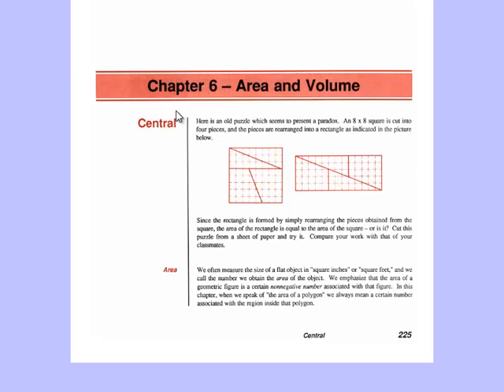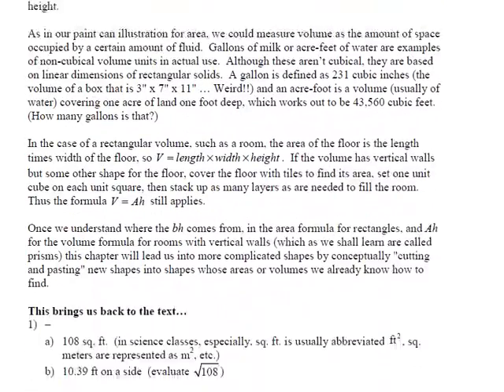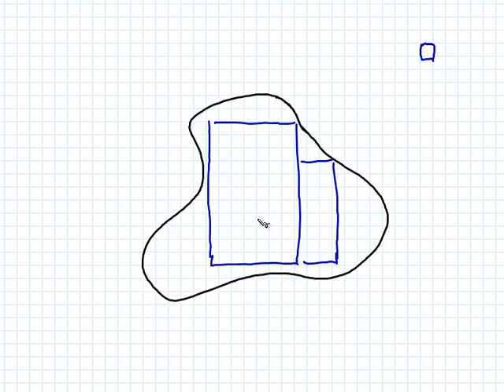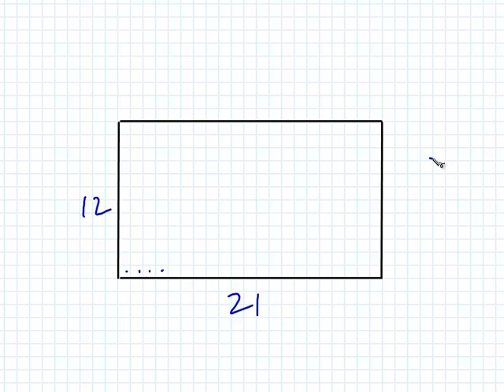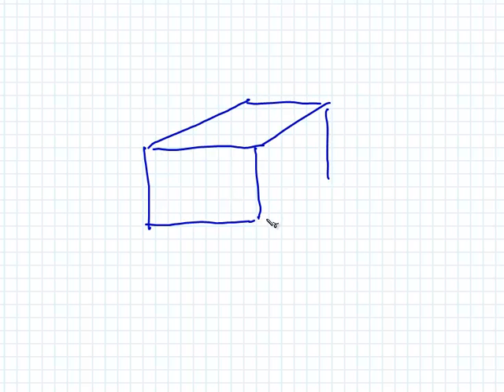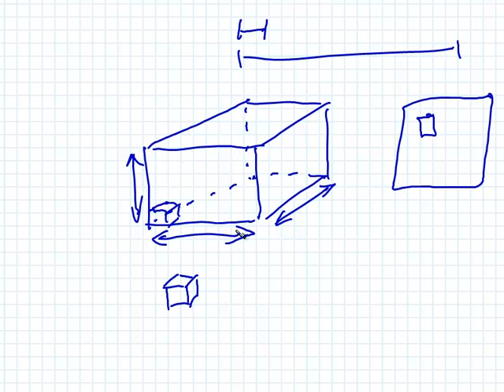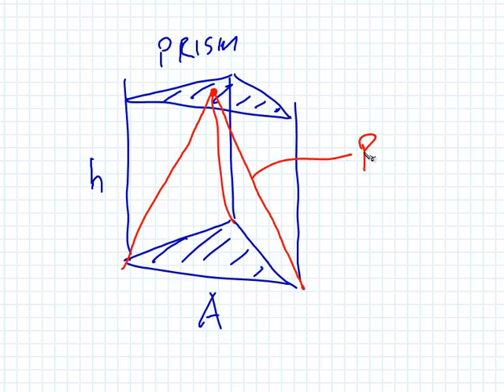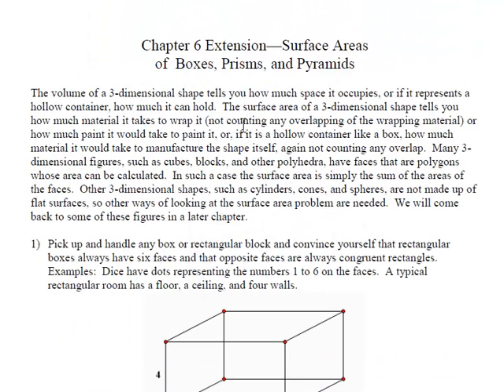HSC Geometry: Chapter 6 Introduction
Each chapter has an introductory video with a brief chapter overview.  Watch this video before beginning the main work of the chapter.